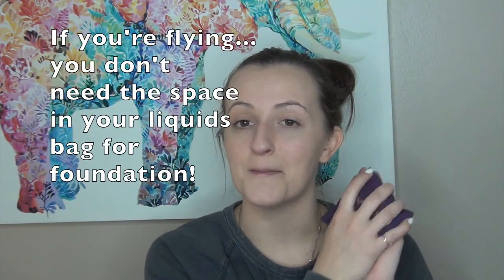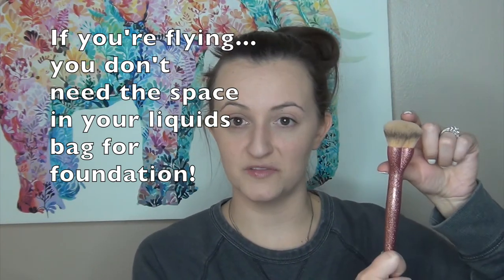How To: Pressed Powder Foundation | Application | Pros & Cons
This is just another extension of my HOW TO videos. Once again another requested video and I thought it was important to put it up shortly after my loose powder foundation routine. I hope this helps you in some way! Have a BEAUTIFUL day!

Product Brands Mentioned:
Tarte Confidence Creamy Powder Foundation in Light Neutral
MAC Strobe Cream
Elf Tone Adjusting Primer
Perricone MD Hydrating Cloud Cream

What I’m Wearing:
Nails: Whim Nail Laquer in Marshmallow Mousse

NEW BEAUTY IG: kalifab_beauty